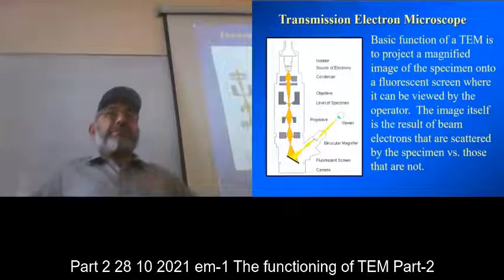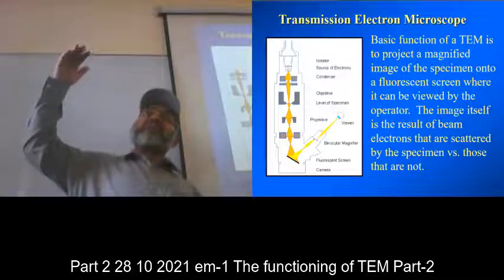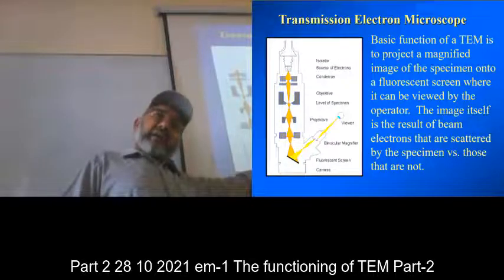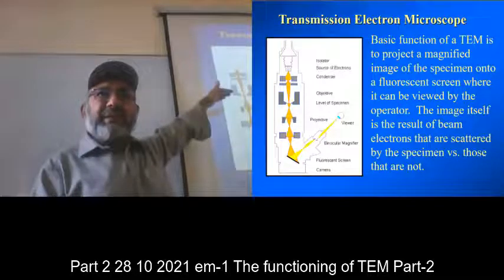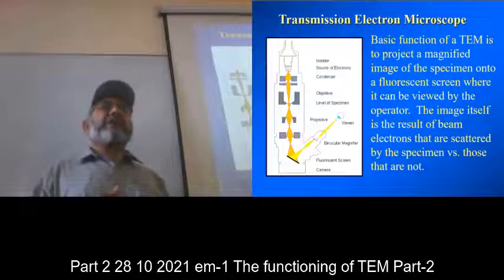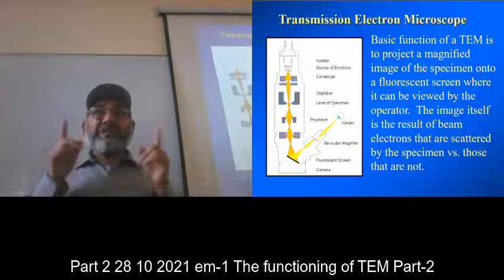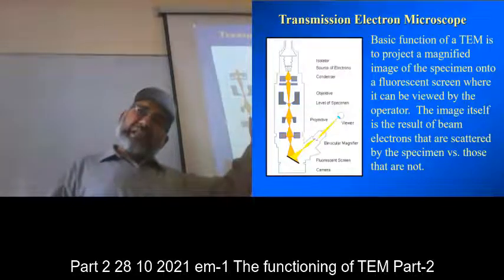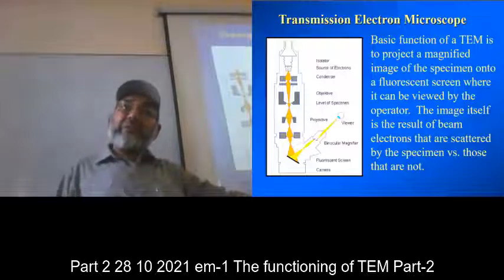Part 2 electron microscopy 1 Functioning of TEM 28 10 2021 Part 2